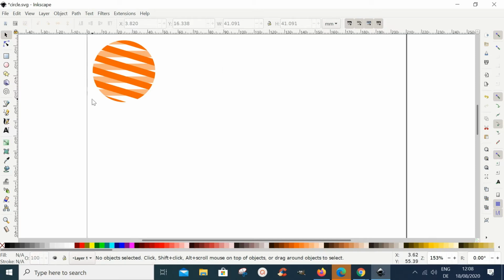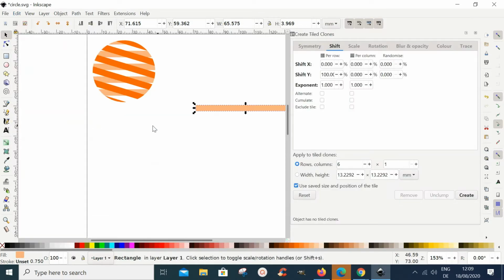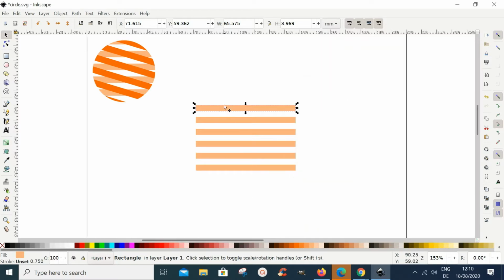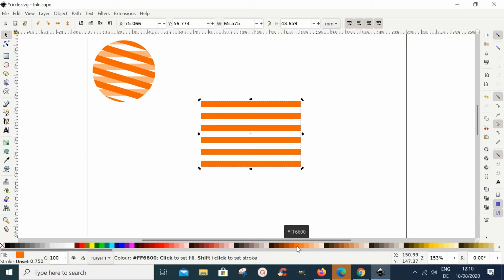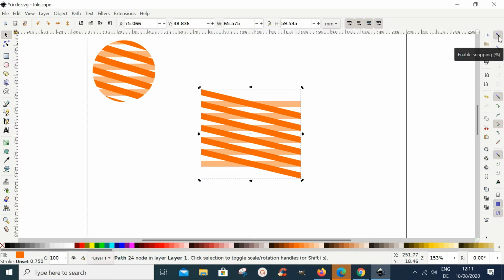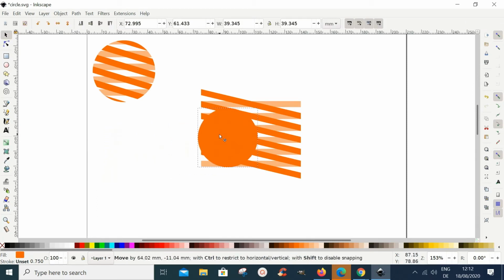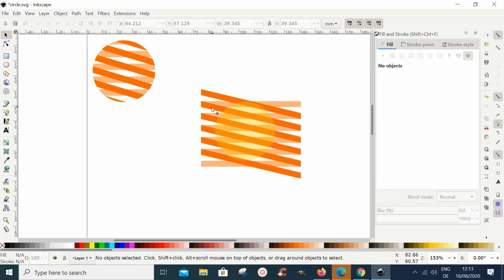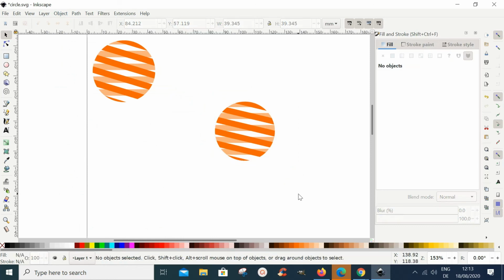Inkscape Tutorial. Inkscape 1.0 Tutorial. Simple Beginner Logo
Inkscape Tutorial, Inkscape Lesson.  Simple Beginner Logo